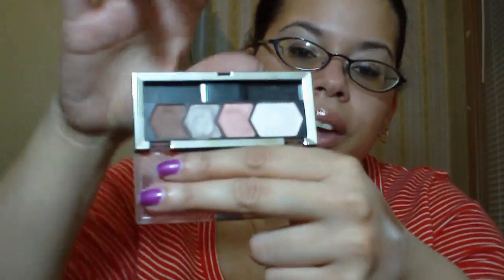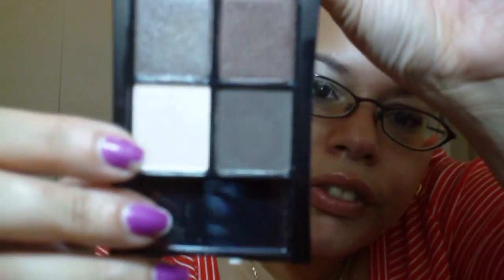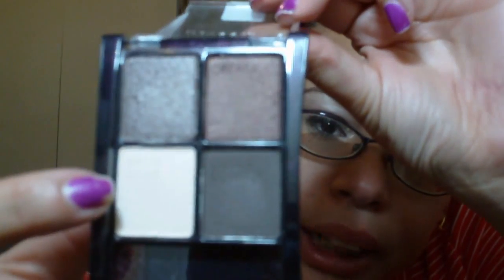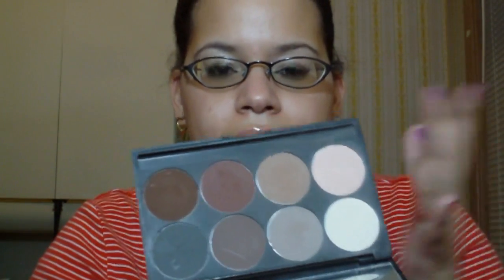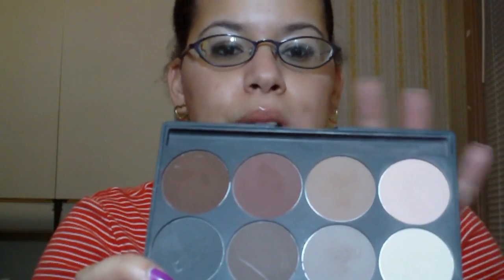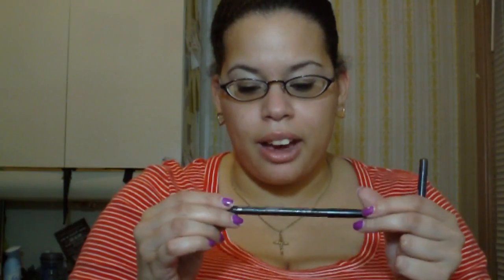My Neutral e/s Picks!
Requested by MsDarcnLovlie hope this helps =)

I am wearing:
I look a hot mess it was late night i think anything I was wearing is completely off on my lips i have covergirl shineblast lipgloss not sure the name it is a sheer red.